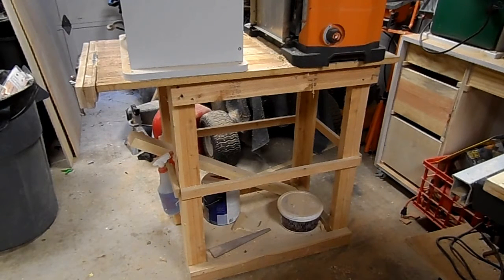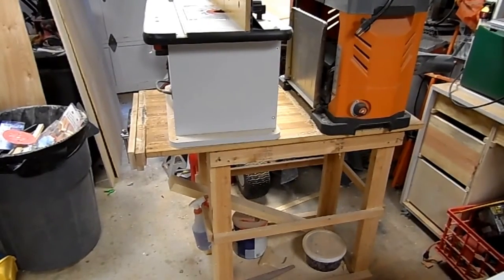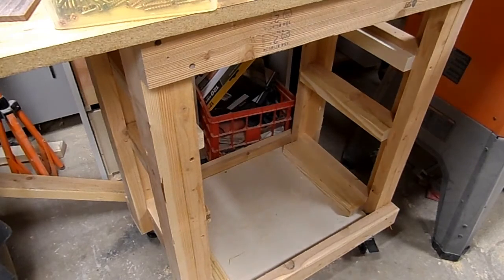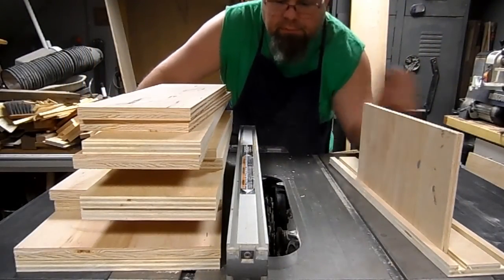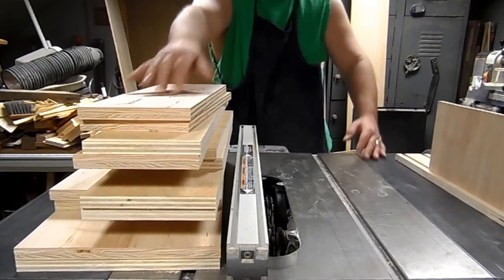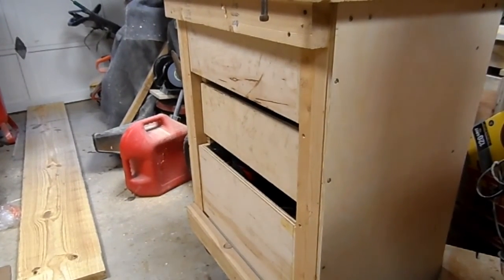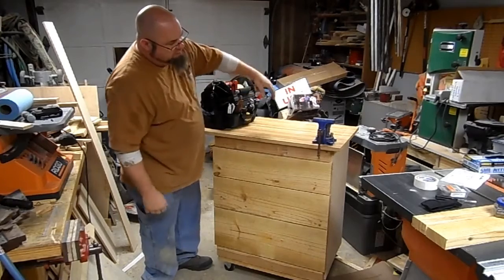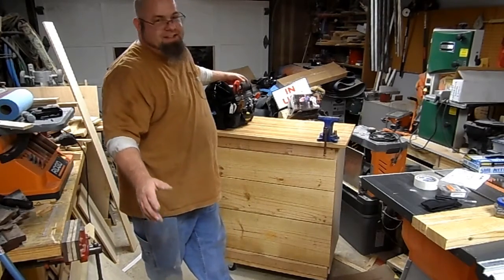GPW 41 - Building a Rolling Work Cart (From a small work bench)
I have started working on our vehicles myself (as much as I am able).

So I wanted a work cart to make this task a little simpler (is "simpler" a word?)

The plywood in this video was scrap from work. In fact, all of the wood in this video was scrap except for the 2x10 I used for the drawer fronts.

The second song in this video is "Day 3" by The Universe Divide.